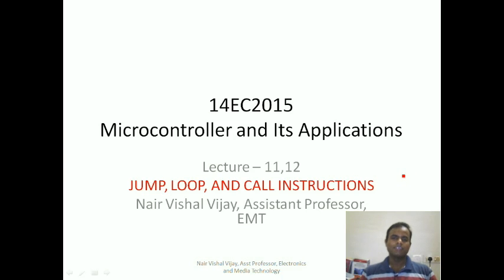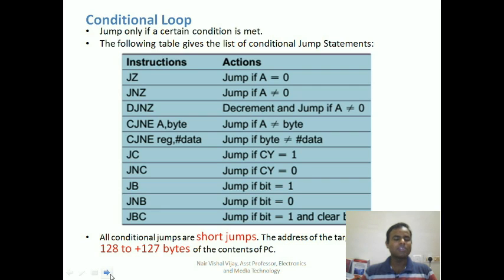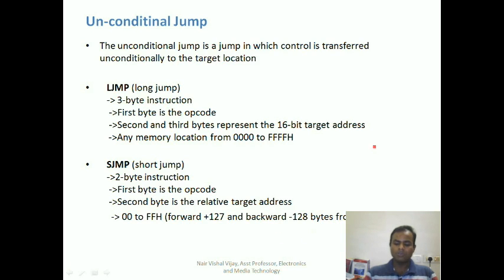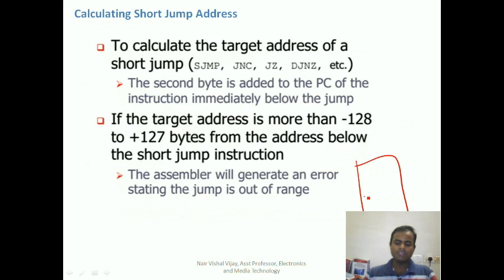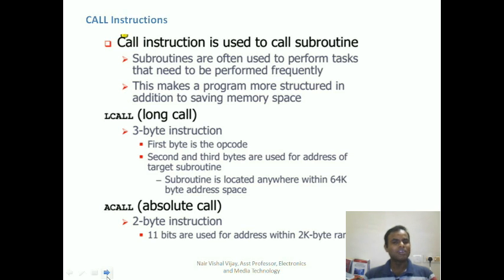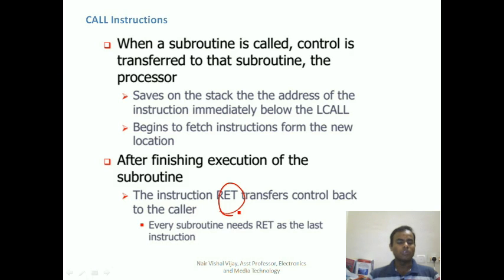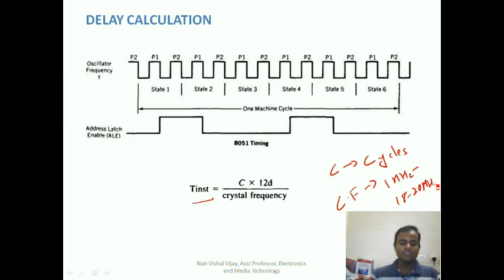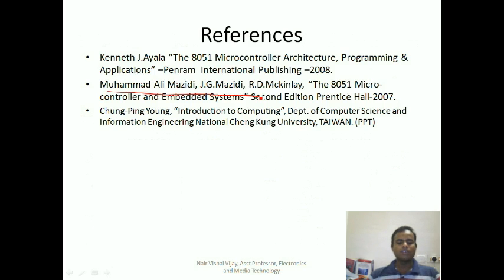8051 instruction Set - Jump Loop and Delay Instructions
Jump Loop and Delay Instructions